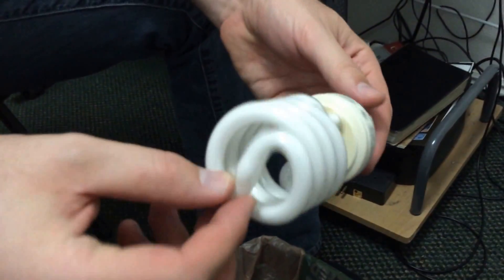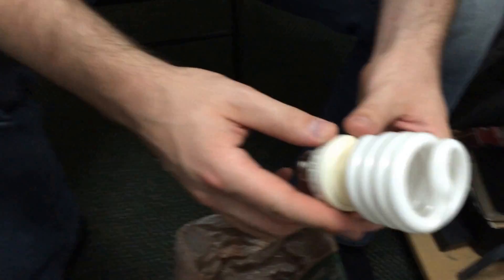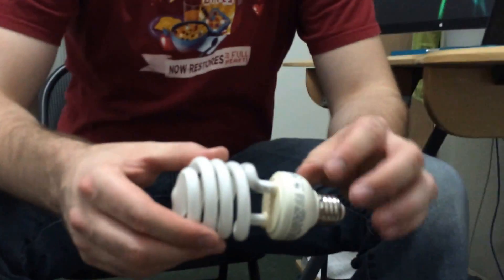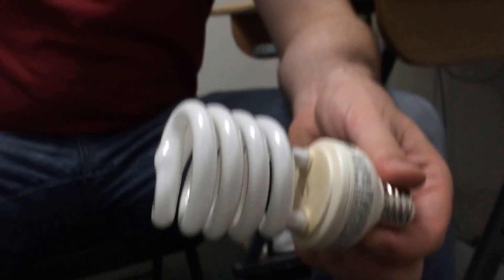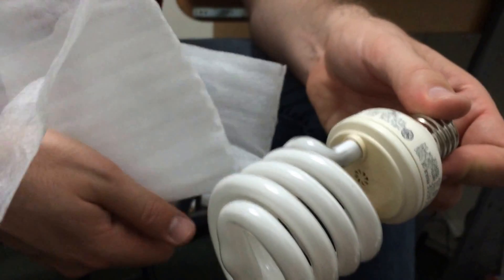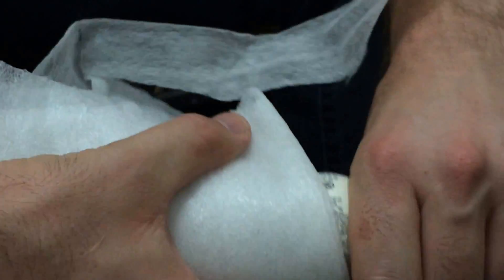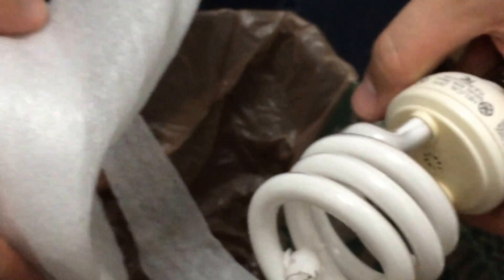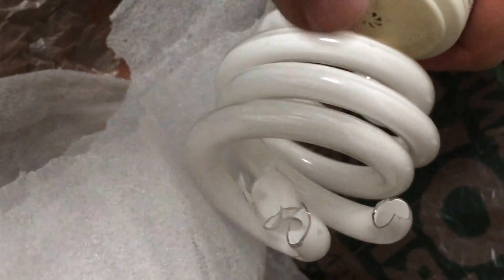How to fix a flickering CFLs and why they don't last 10 years as promised?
CFLs are the new curly-looking low-wattage light bulbs that have been replacing traditional incandescent bulbs since they were made illegal to manufacturer between 2011 and Jan 2014

The claim is that these bulbs will last 5-10 years - which would be true of a traditional fluorescent (the 4-foot long tube-like lights in schools and businesses) - but in practice they last anywhere from a few months to a few years.

But WHY!?!? Well, it turns out that traditional fluorescent bulb are just bulbs - which do last a long time. The electronic component that actually makes the light turn on (the ballast) in a traditional fluorescent is generally well-constructed and last many times longer than the bulb. CFLs are constructed with disposable ballasts which are cheaply made and have a limited number of on/off cycles.

Every time you turn on a CFL, the power surge damages the cheaply-manufactured electronic components in the ballast and it dies a little (on the inside).

As a result you get bulbs that last 10,000 hours coupled with a ballast that lasts 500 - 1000 on/off cycles.

Here's a little video showing how to tell whether the problem with your CFL is the bulb itself or just the ballast.